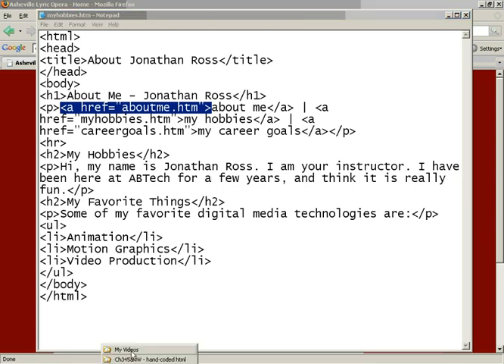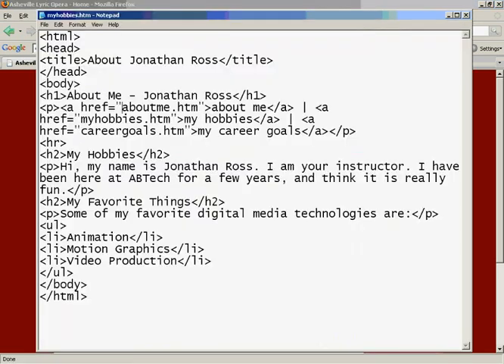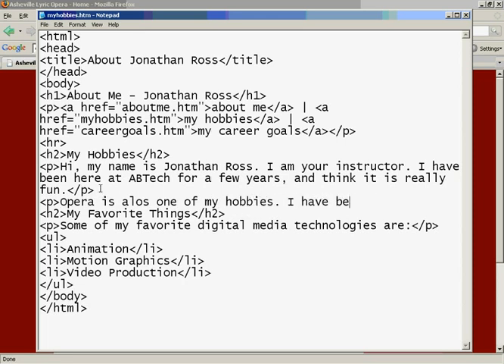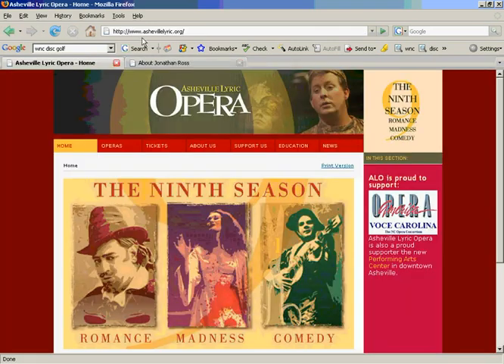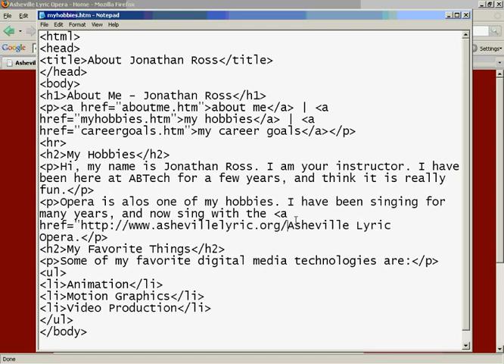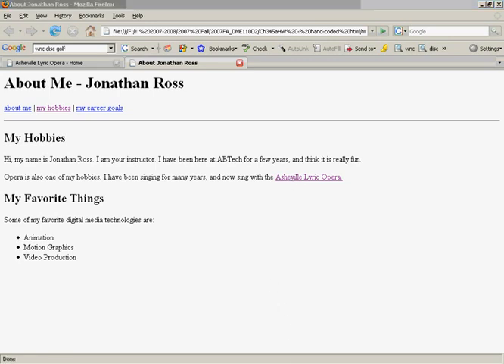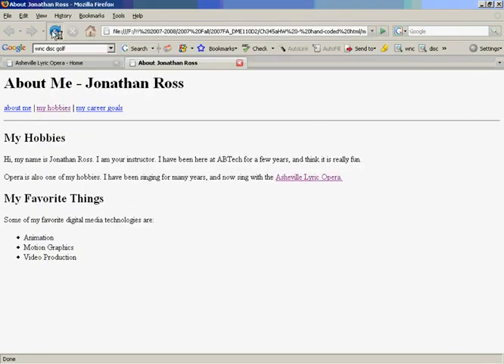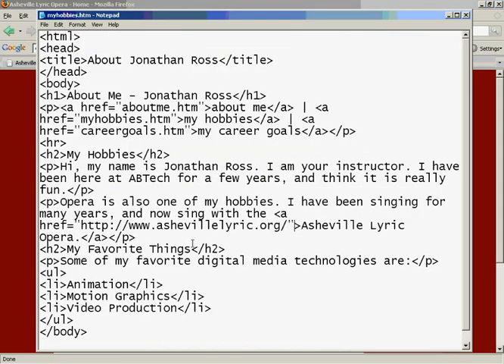Handcoding html, part4, external links